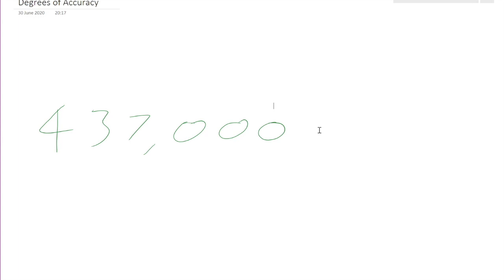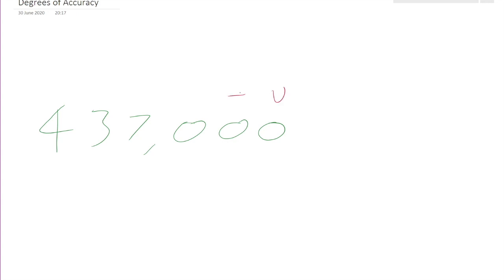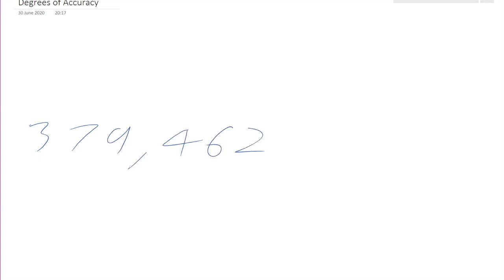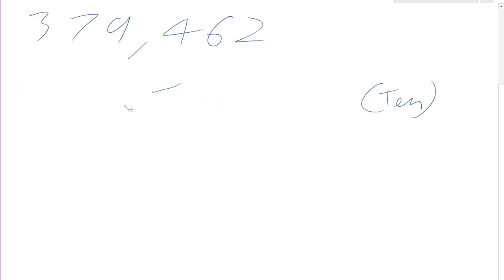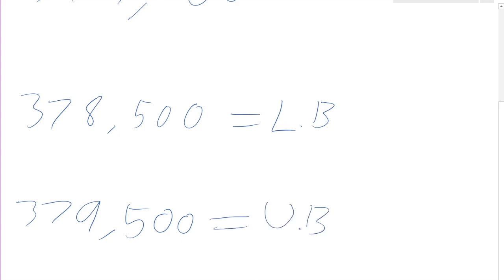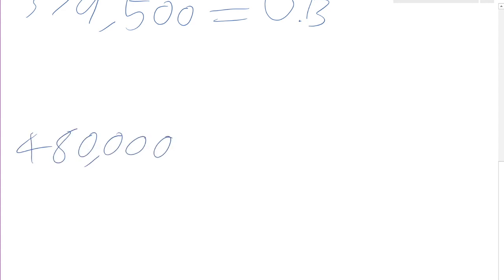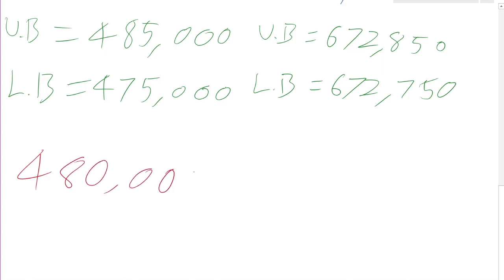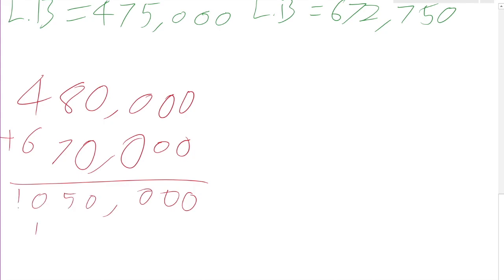Degrees of Accuracy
This video explains what degrees of accuracy are and why they matter, as well as introducing upper and lower bounds.